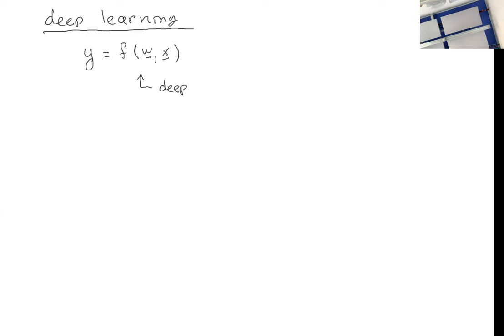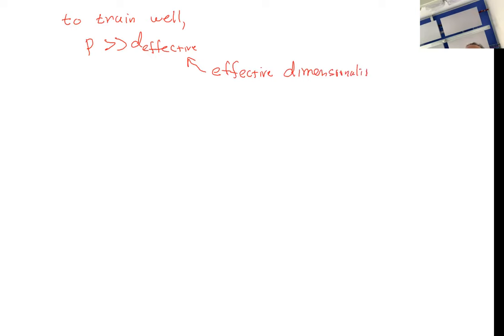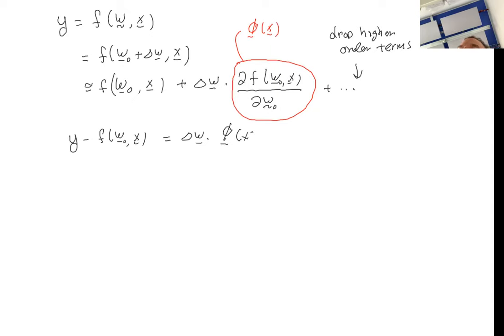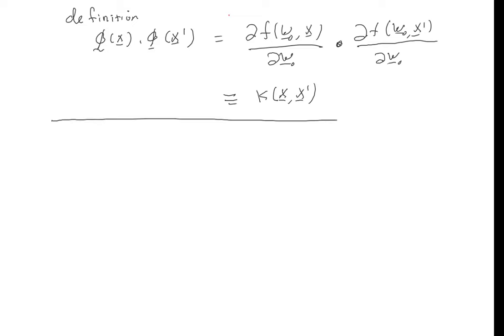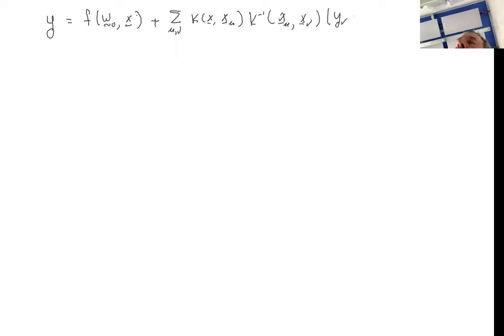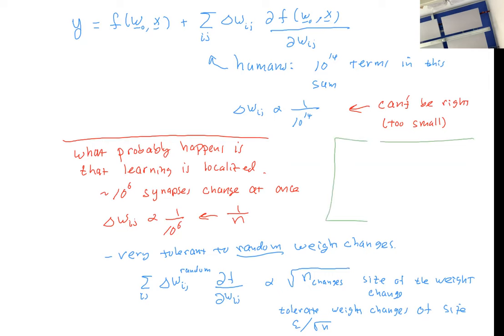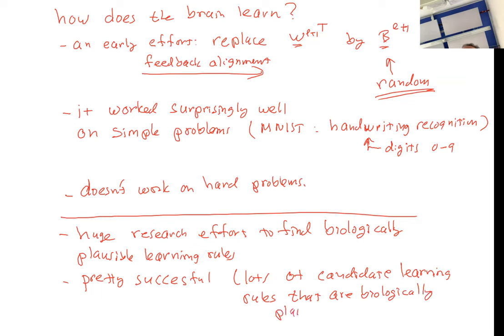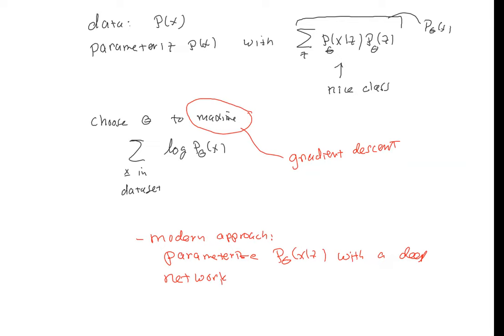Deep learning, part II